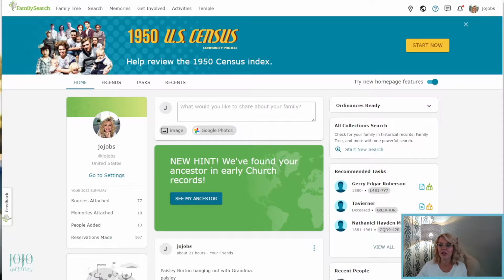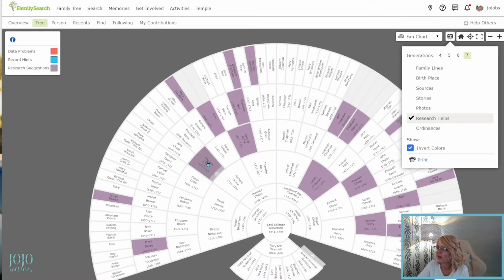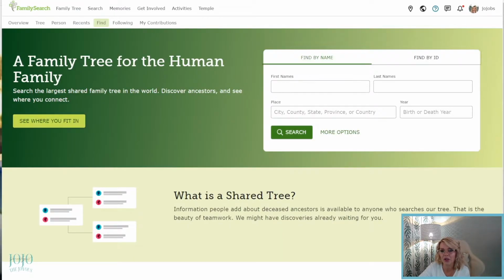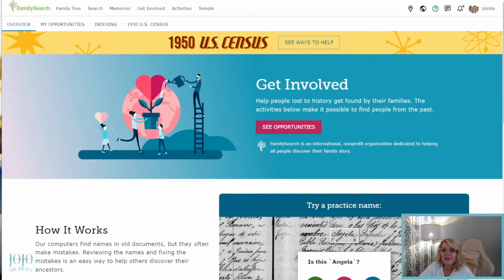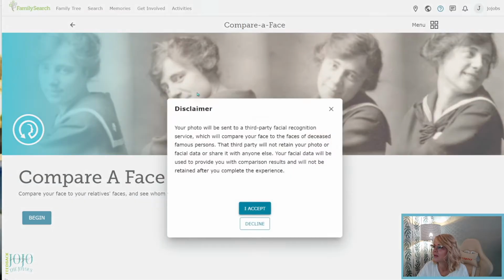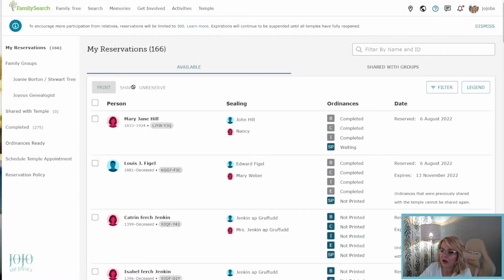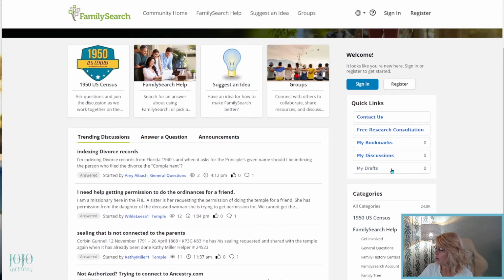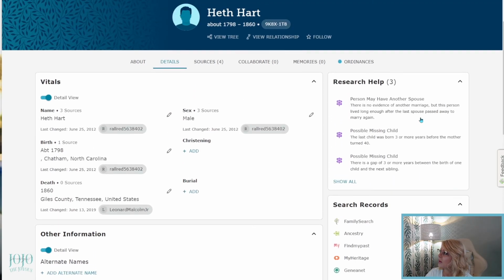Family Search tutorial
This is a beginner tutorial on how to use family search and the resources you can find on there.